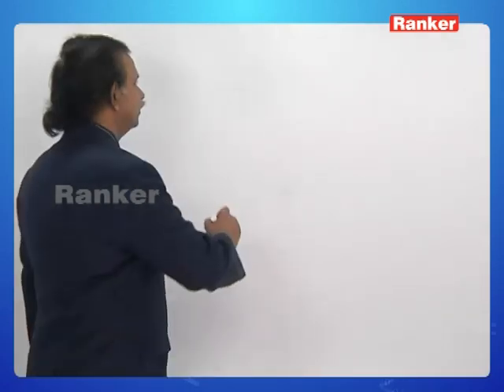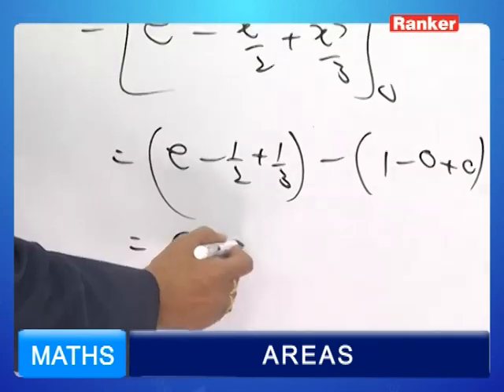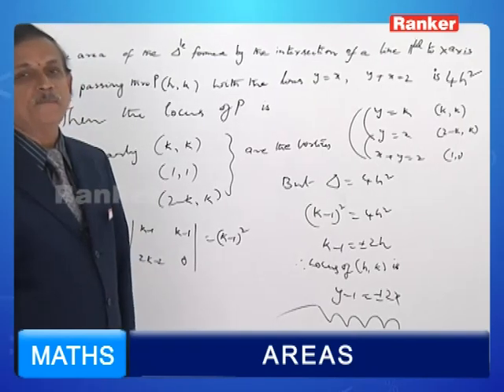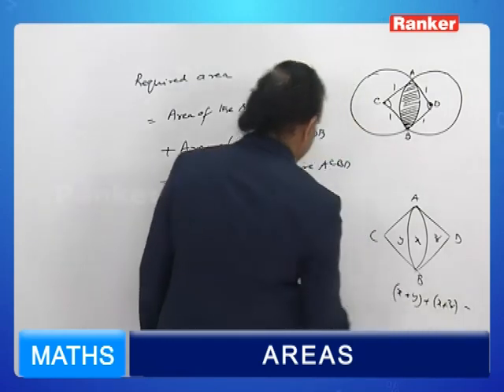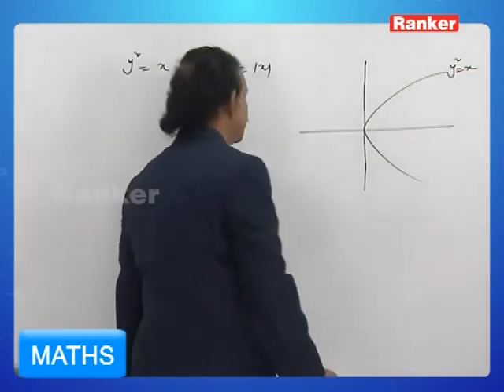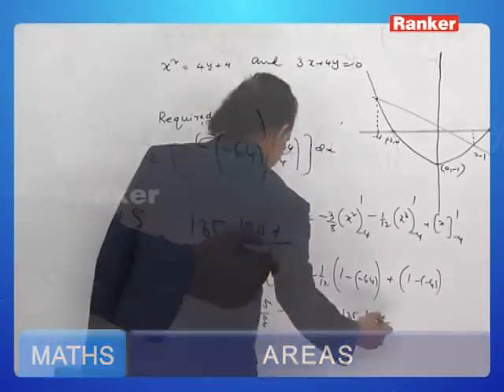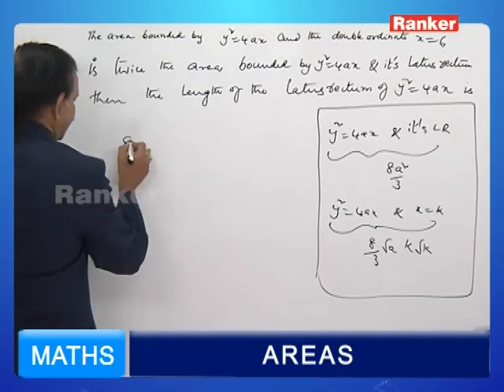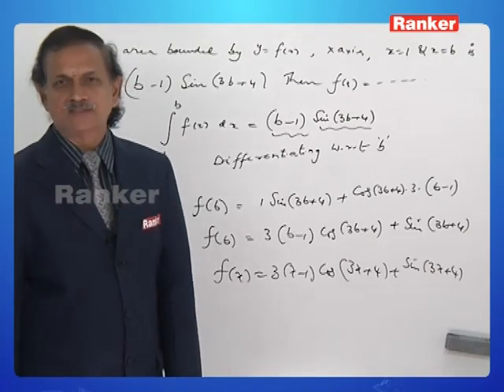Calculus| Integral Calculus | Areas Part 5 | Mathematics | K.V. Mallikarjuna Rao | Rankers Learning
Under the expert guidance of Professor K.V. Mallikarjuna Rao for the JEE (Main) exam, delve into the topic of Areas within Mathematics. Explore methods for calculating areas of various geometric shapes, including polygons, circles, and composite figures. Master the application of formulas and techniques crucial for success in the examination and beyond in mathematical problem-solving.